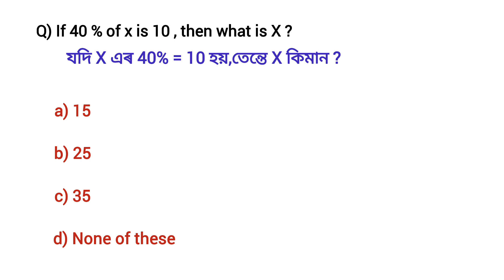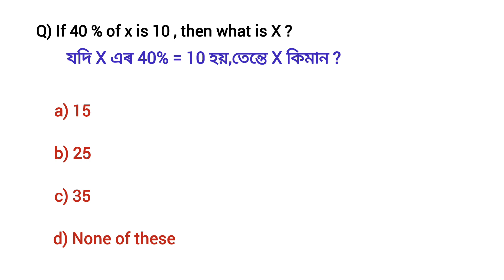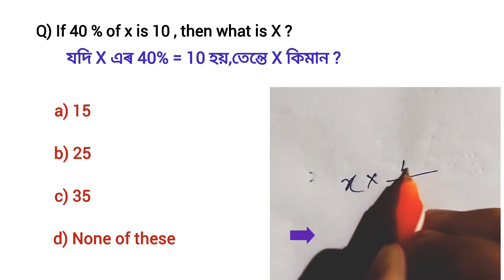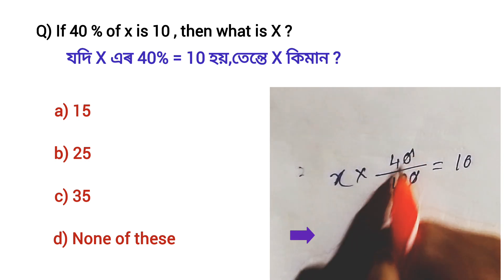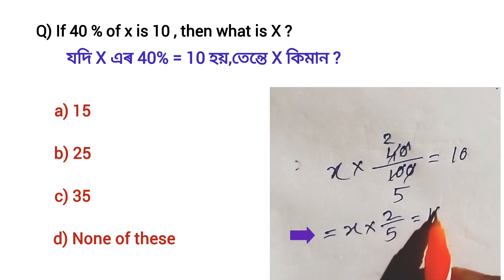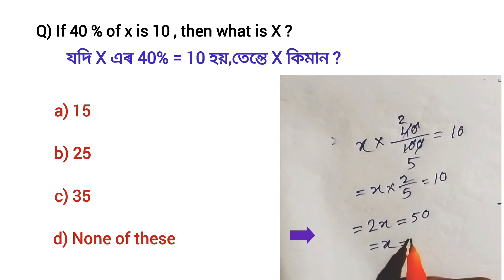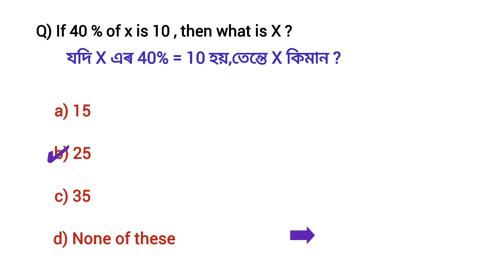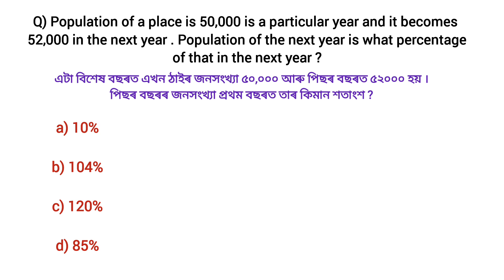Assam Police AB/UB Important Maths // Assam Police ab/ub model Question paper solved